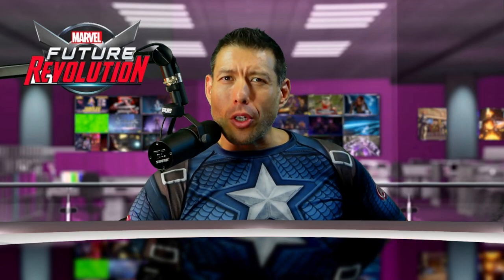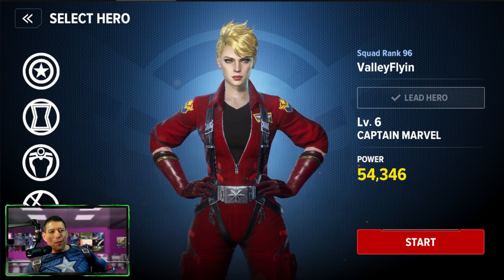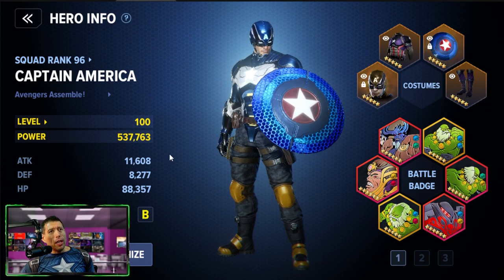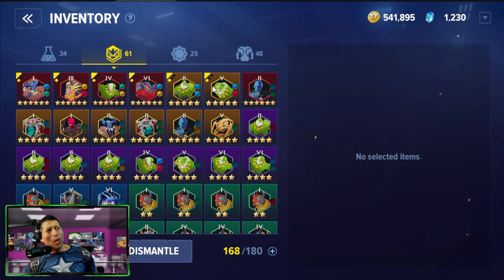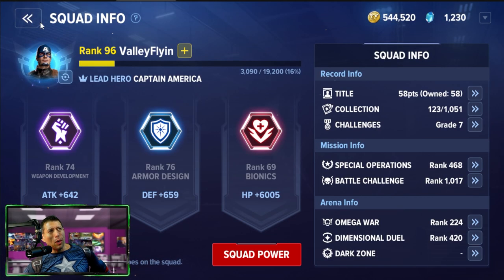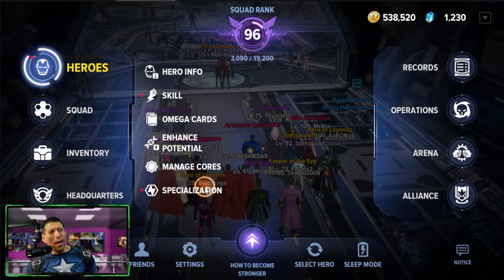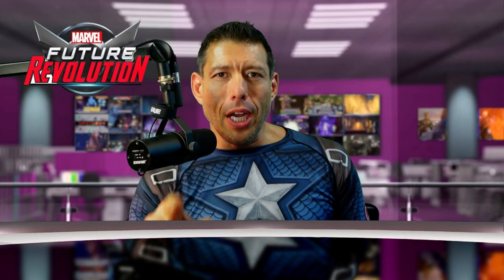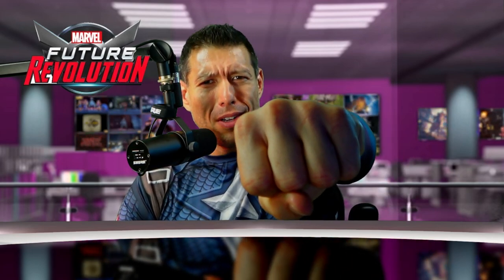DO THIS FIRST! Picking the BEST HERO and Important New Player Tips - Marvel Future Revolution